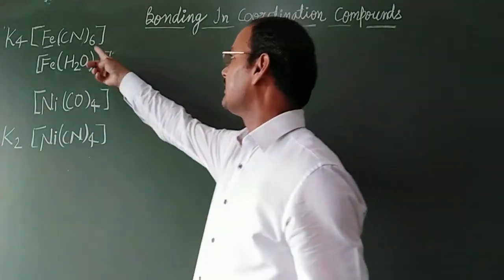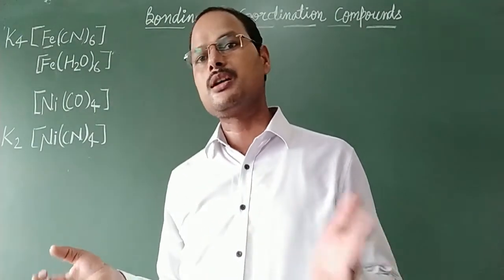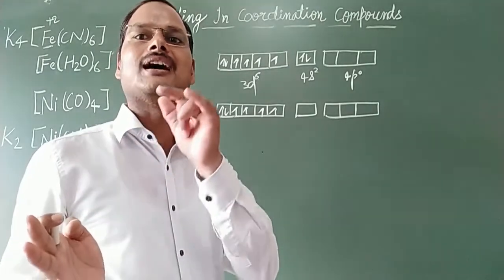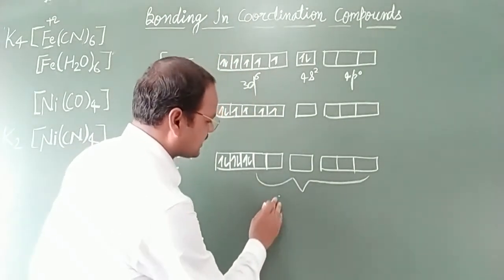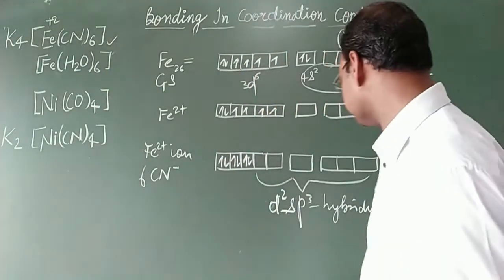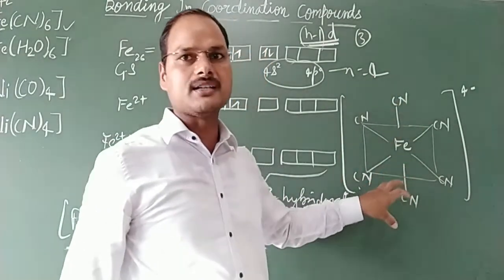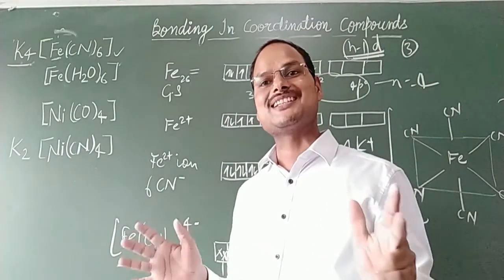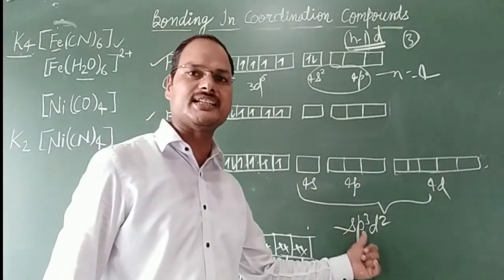Inner And Outer Complexes Of Octahedral Coordination Compounds, Bonding And Structure